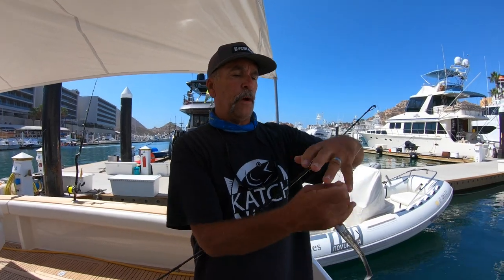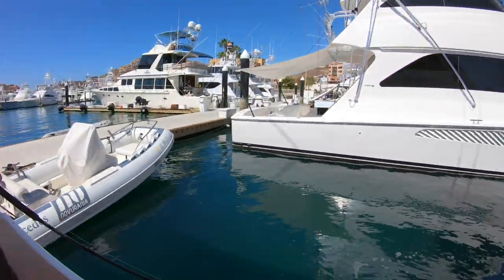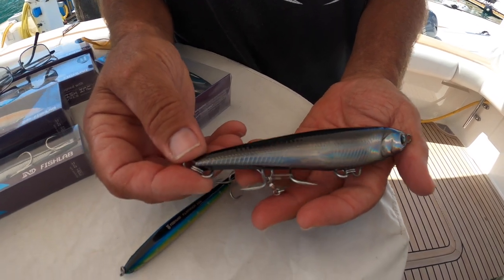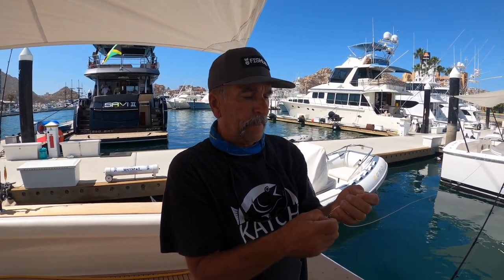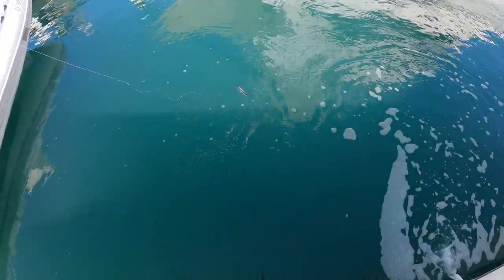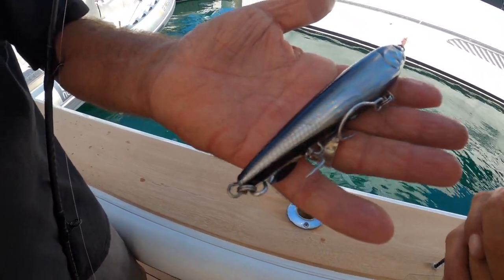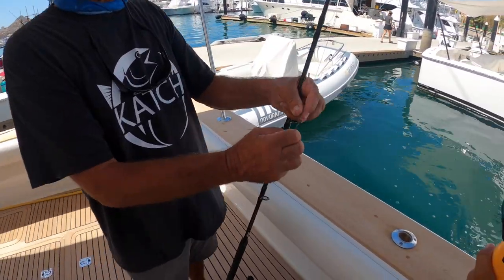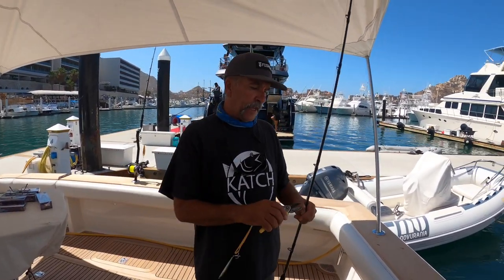Why the San Diego Jam Knot is the best for catching Bluefin Tuna!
Captain Dave Hansen gives you a tutorial on how to tie a San Diego Jam Knot and the best lures to use from Fishlabs for catching Bluefin Tuna in Southern California.